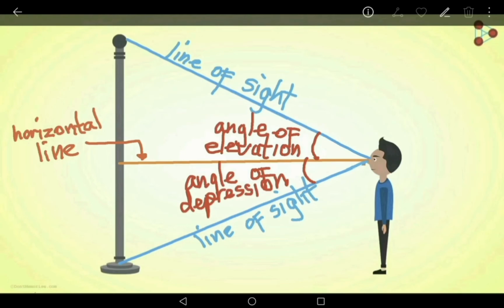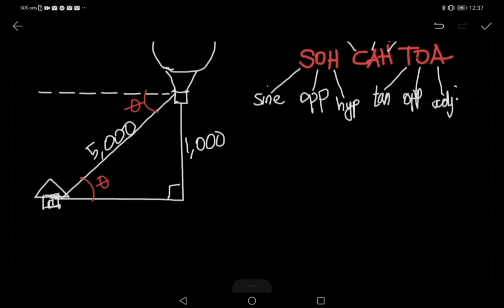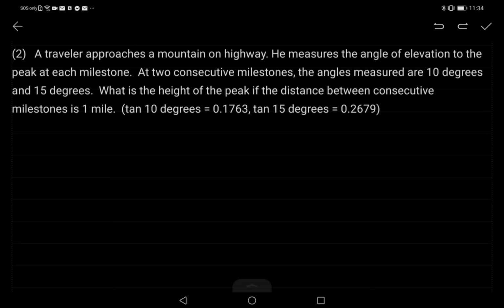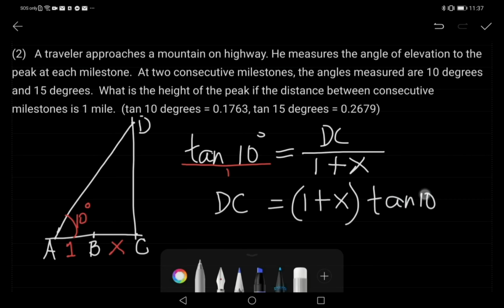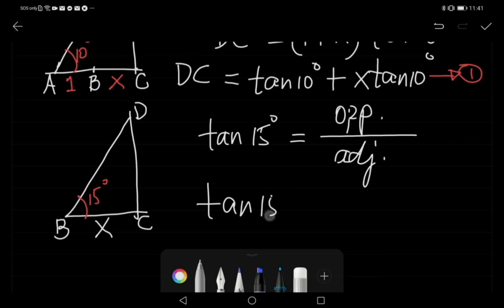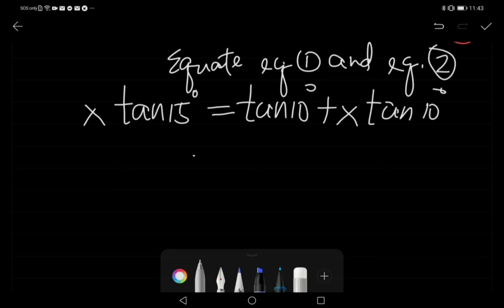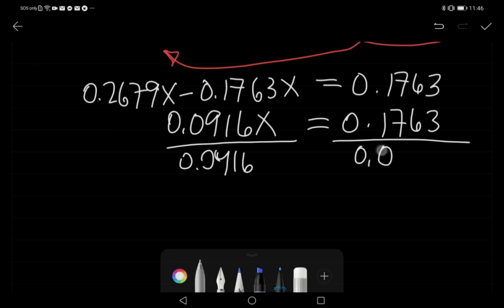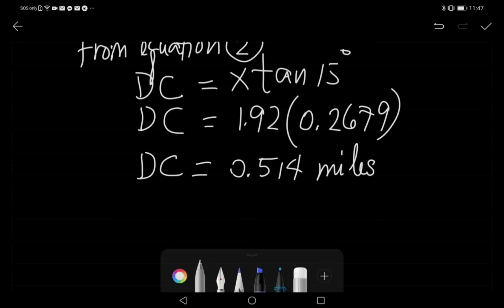Vlog 038 Angle of Elevation and Depression